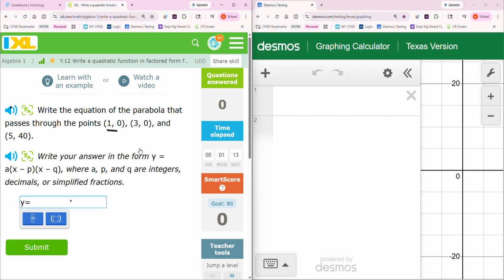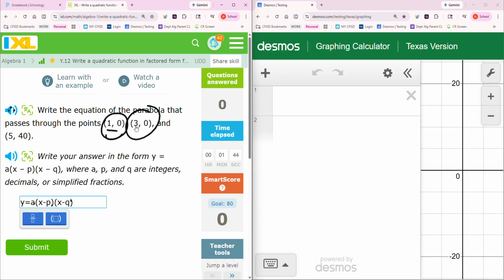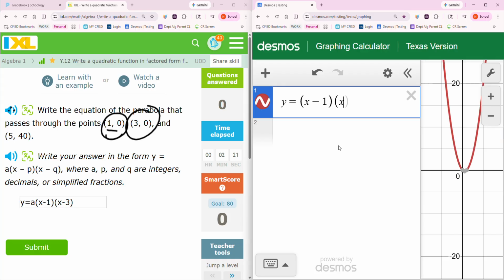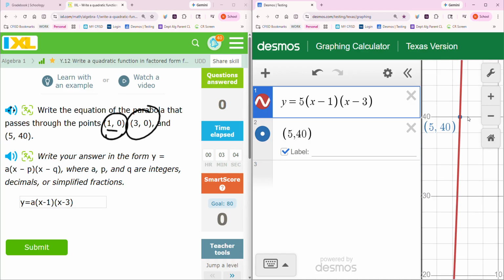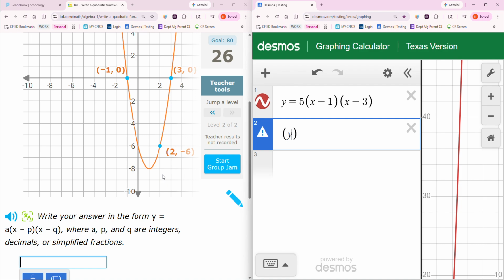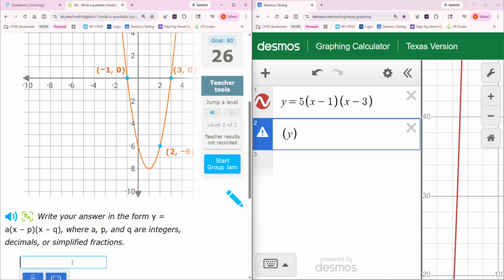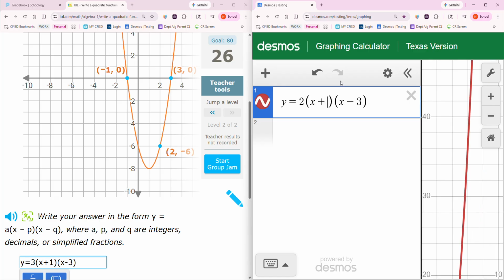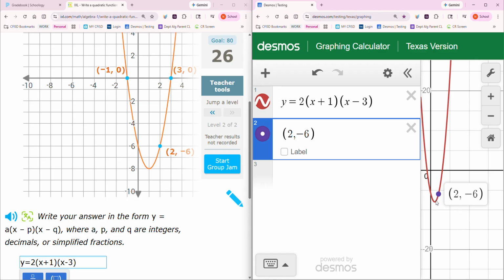A1 Y.12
In this video I go over writing equations from zeros